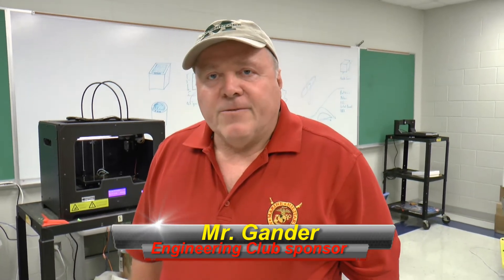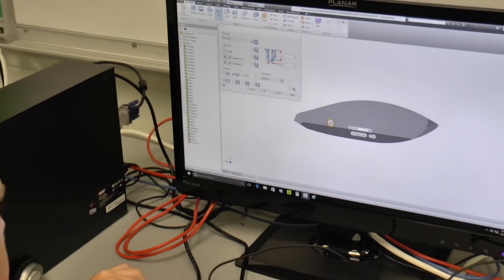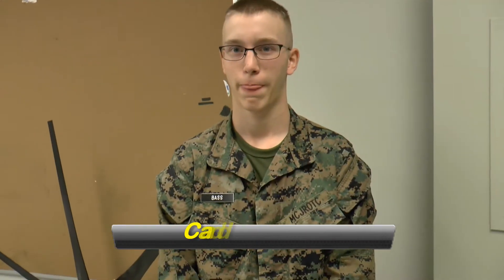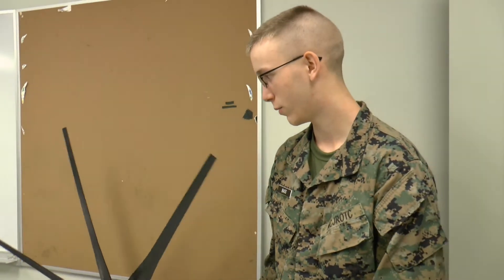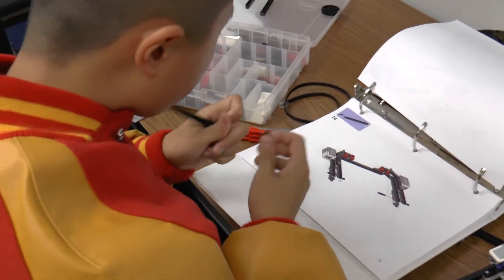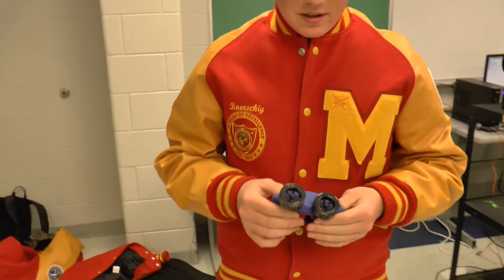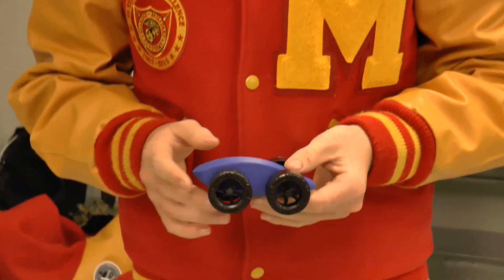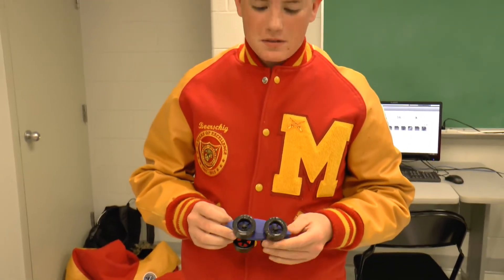Engineering Club at MMA - A video by the Cinematography Arts Class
Cadets in the cinematography arts class developed this video to demonstrate what they learned in class to date for their semester final. This is one of four videos they produced. Cadets in the class include: Jonathan Hardy, Craig Miller, Ryan Rakowitz, John Ream, and Paiwen Wang. Great job gentlemen - Allen D. Aleshire, Instructor